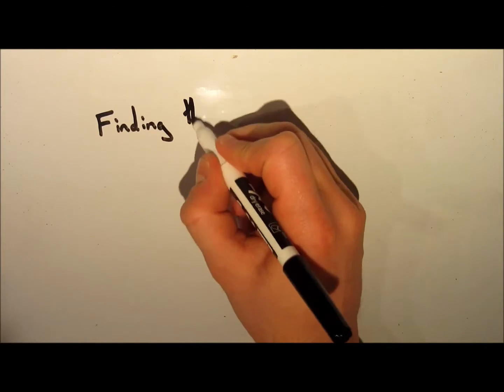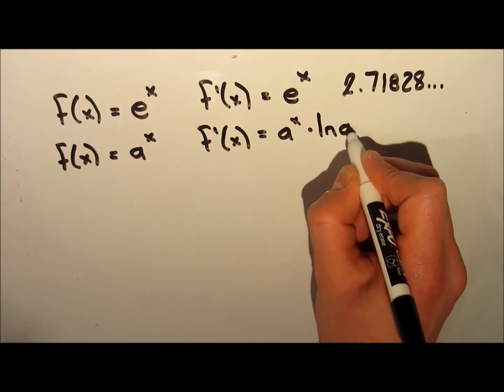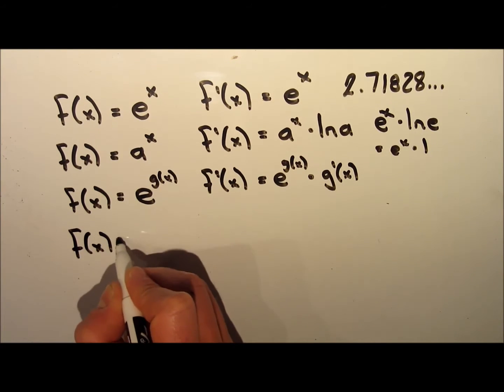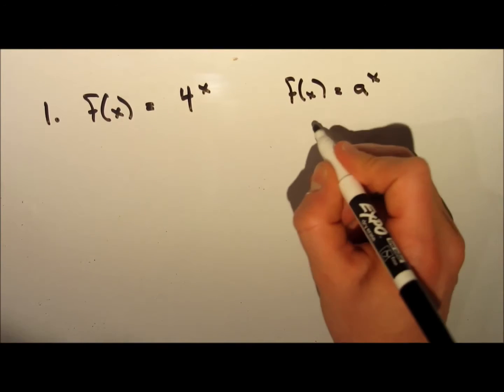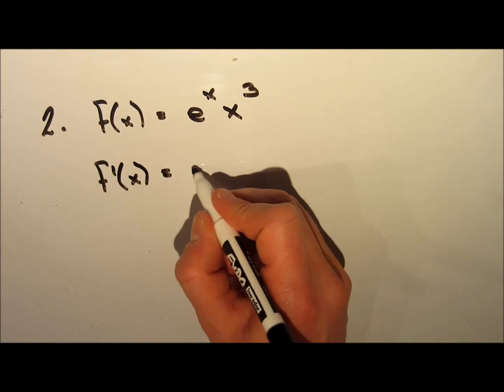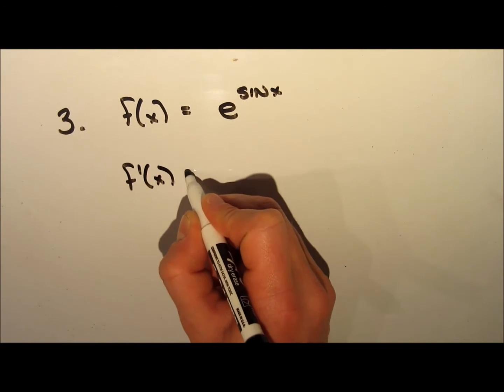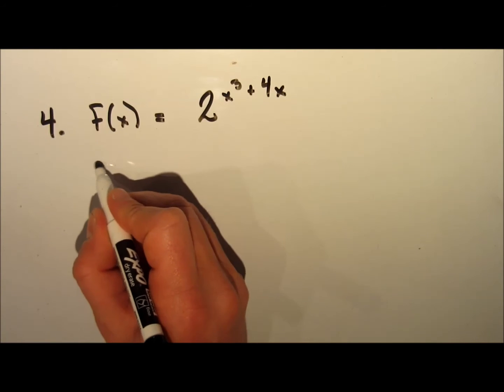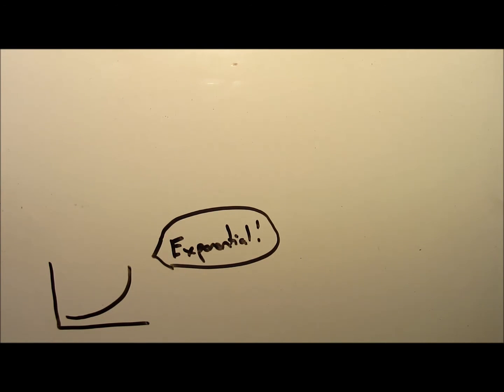Finding the Derivative of Exponential Functions - Derivatives Calculus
In this video I explain how to take the derivative of exponential functions and go over several examples.